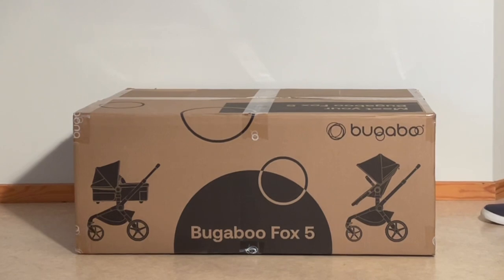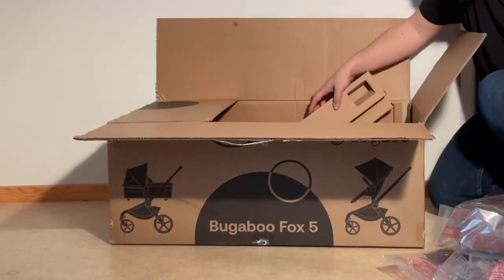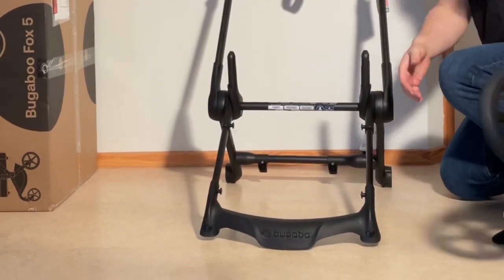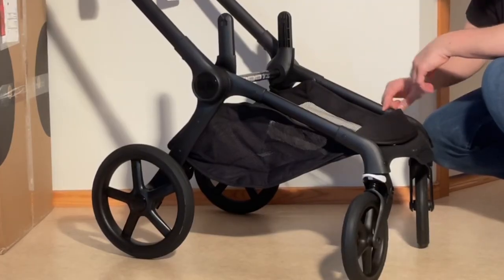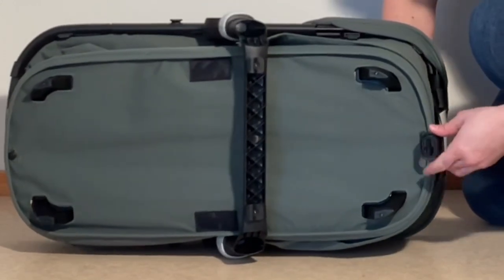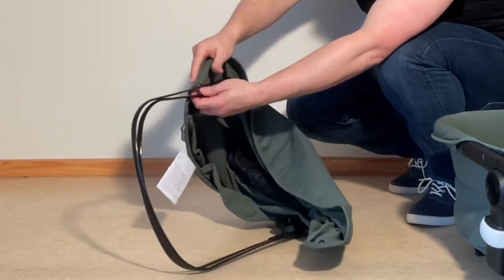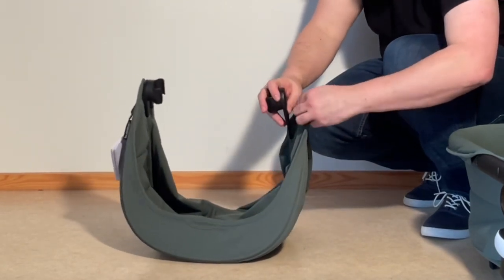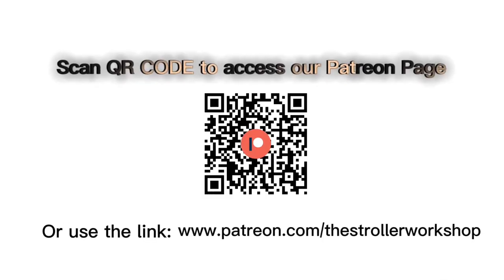Bugaboo Fox 5: Unboxing and Assembly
In this video we unbox a brand new Bugaboo Fox 5, show what's inside the box, and assemble it for use.